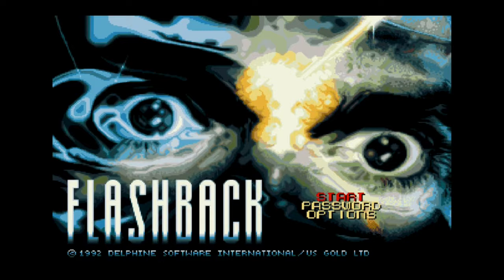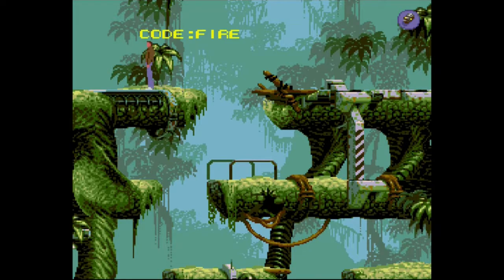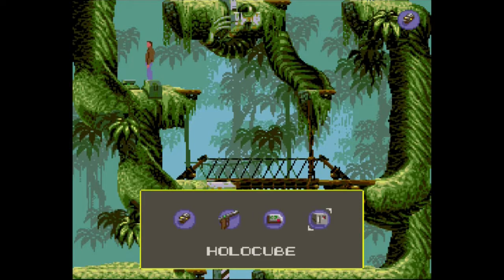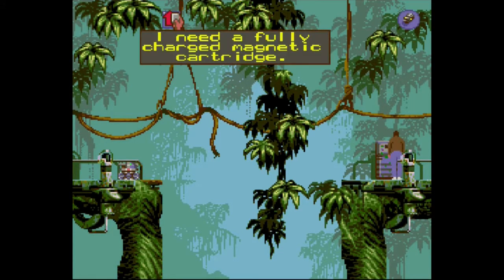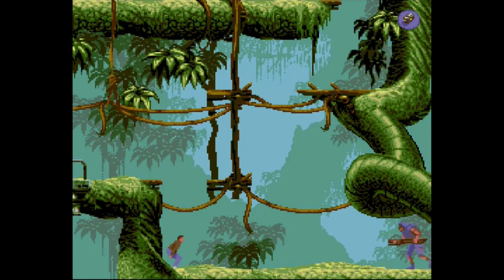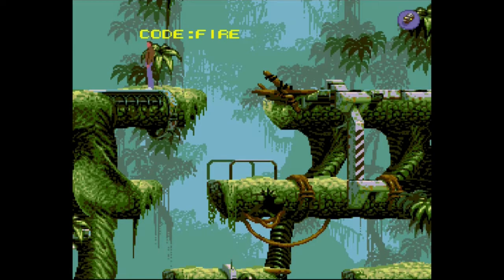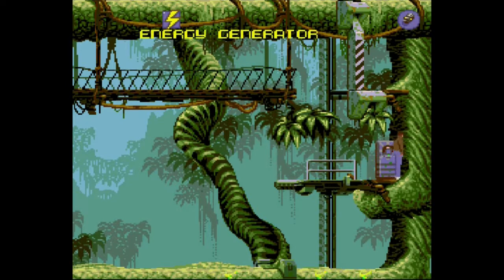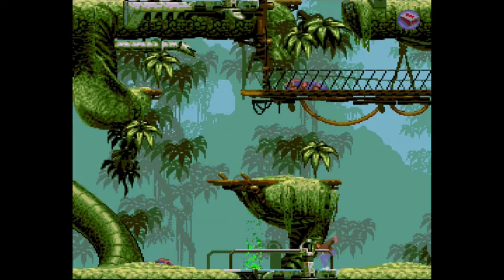Flashback (Amiga) - Let's Play 1001 Games - Episode 245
Amnesia, mutants, hover bikes, and sci fi jungles in this Amiga adventure classic!

Flashback, released as Flashback: The Quest for Identity in the United States, is a 1992 science fiction cinematic platform game developed by Delphine Software of France and published by U.S. Gold in United States and Europe, and Sunsoft in Japan.

The game was directed, written/designed and partially programmed by Paul Cuisset, who had previously created the adventure game Future Wars. Flashback was initially released for the Amiga in 1992, although originally created for the Mega Drive/Genesis,[1] and then ported to MS-DOS, Acorn Archimedes and Super NES in 1993 - at which time the Sega Mega Drive/Genesis version was also released. CD-ROM versions of Flashback for the Sega CD, 3DO, CD-i, MS-DOS, Apple Macintosh and the FM Towns were released during 1994 and 1995, together with a cartridge version for the Atari Jaguar in 1995. An updated port for the Nintendo Switch titled Flashback: Remastered Edition is set to release in Q4 2017 in North America and Europe.

Originally advertised as a "CD-ROM game on a cartridge", the game features fully hand-drawn backdrops and all animation is rotoscoped, giving movements an unusual fluidity, similar to that of the earlier Prince of Persia. The capture technique of Flashback was invented independently of Prince of Persia and used a more complicated method of first tracing video images onto transparencies.

The game was a commercial and critical success and was listed in the Guinness World Records as the best-selling French game of all time. It was followed by a sequel titled Fade to Black in 1995. In 2013, a Flashback remake by VectorCell was released for the PC and consoles.